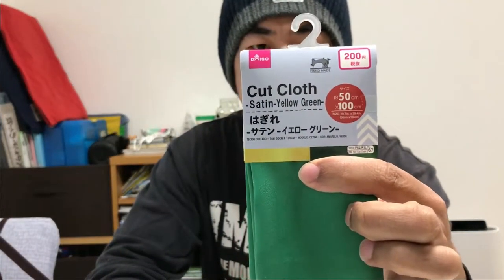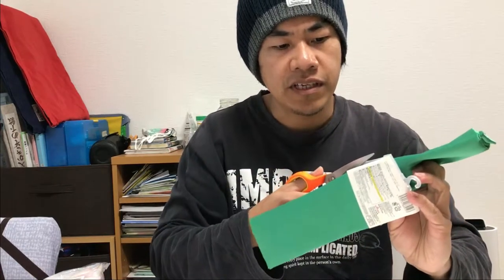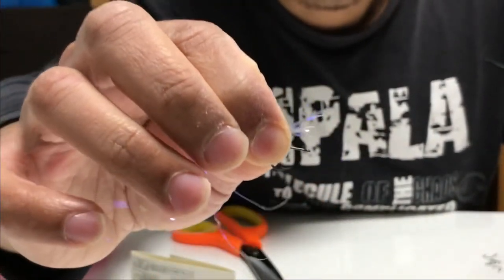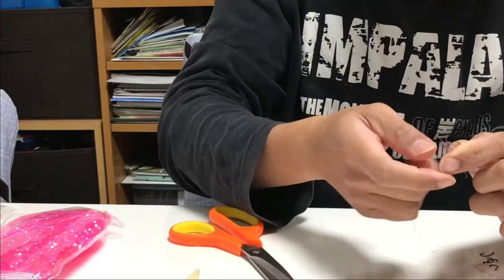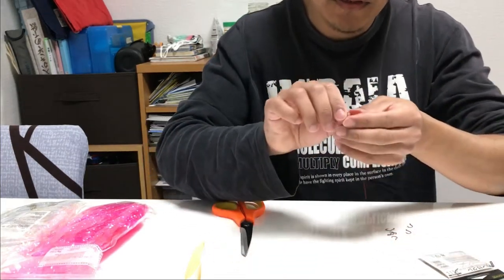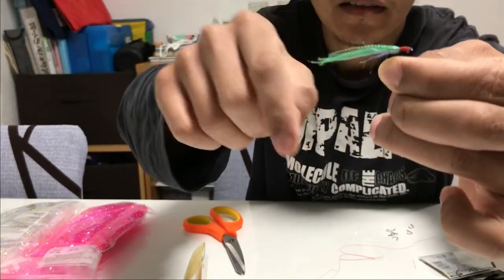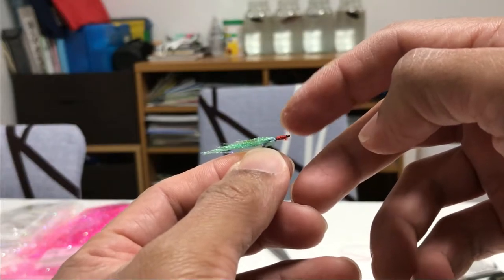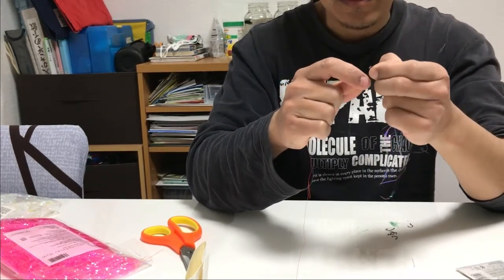Telang pain para makahuli ng isda.Cloth bait sabiki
Telang pain para makahuli ng isda.Cloth bait sabiki .Cheap and easy to make sabiki bait.Sabiki DIY sabiki polyster